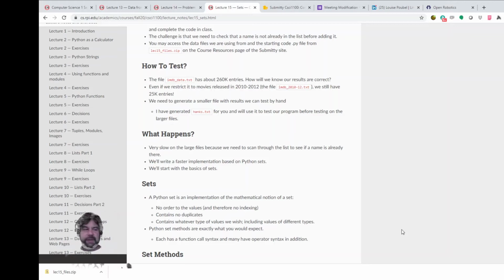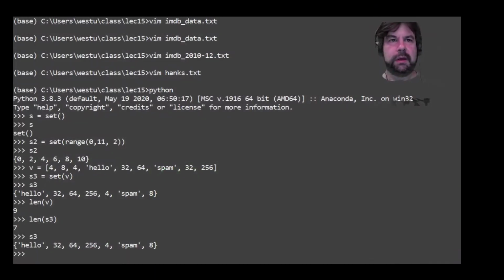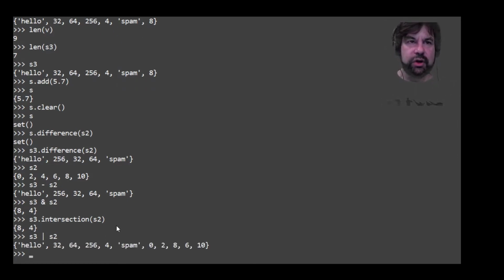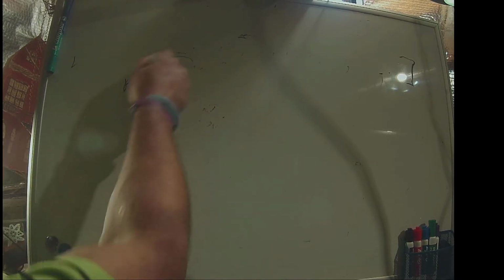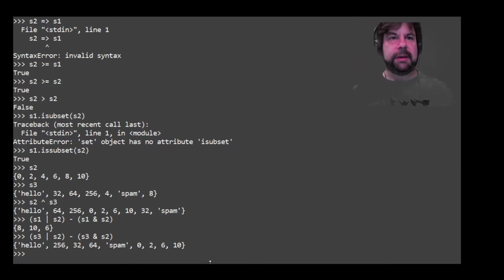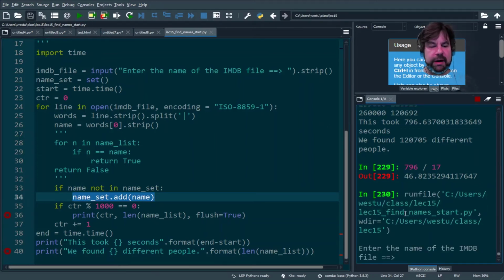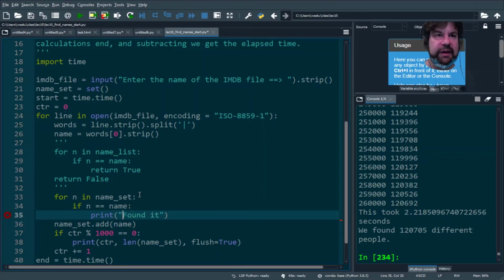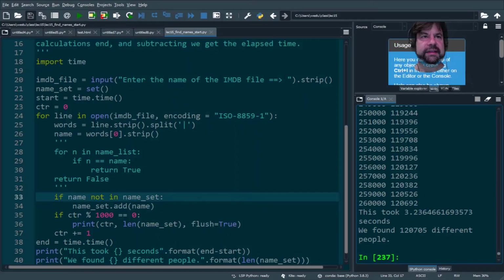CSCI 1100 Turner Lecture15 Part3 Sets